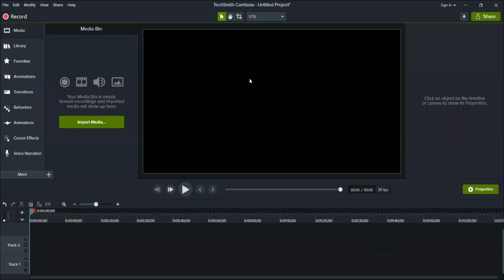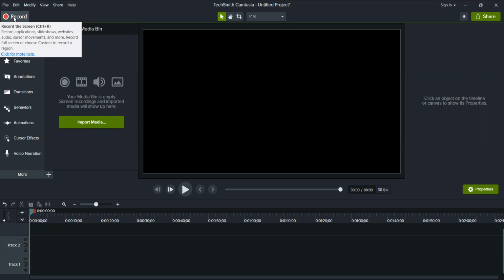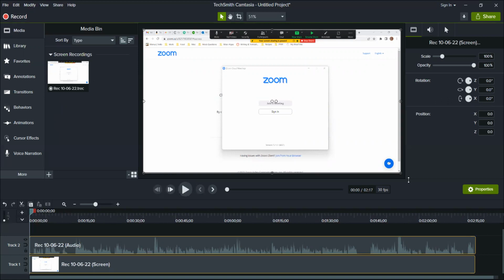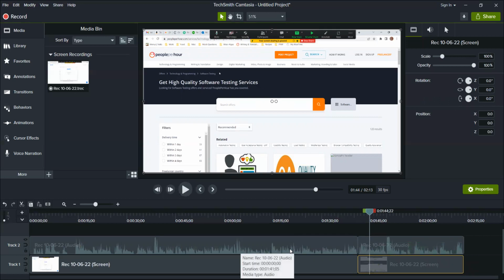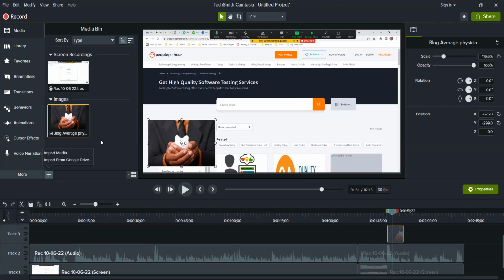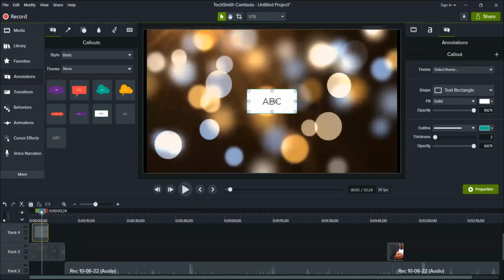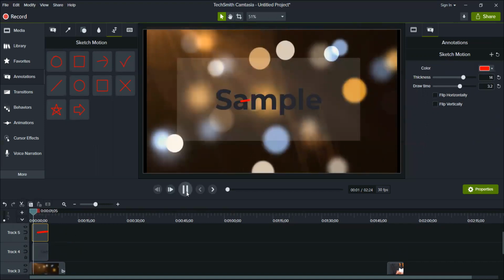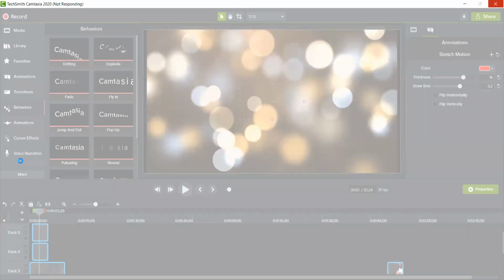Camtasia Basic Tutorial